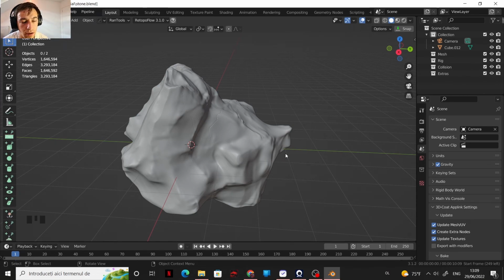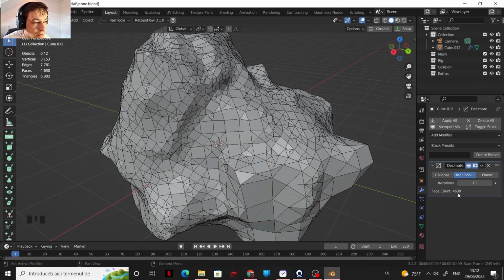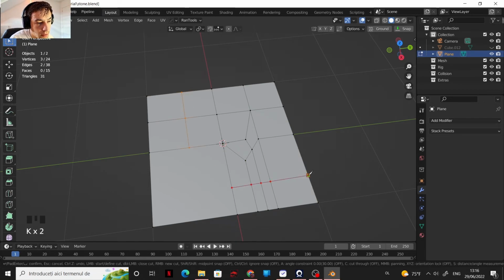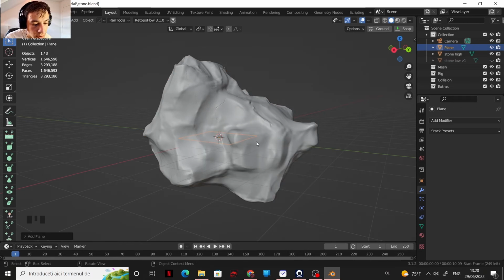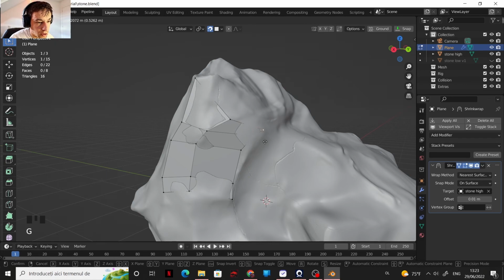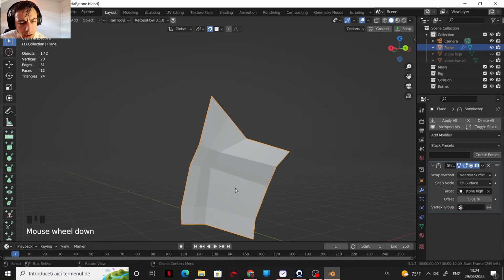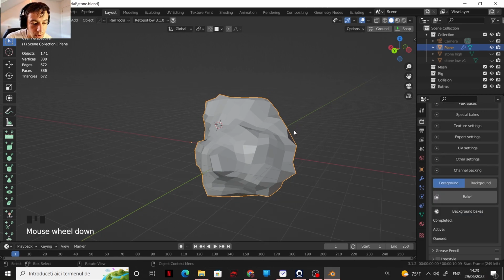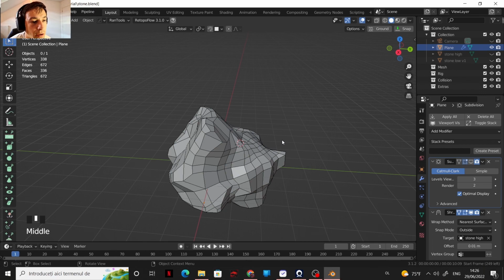Blender Retopology - Low Poly Modeling Tutorial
Part 2 retopology of the high poly stone model